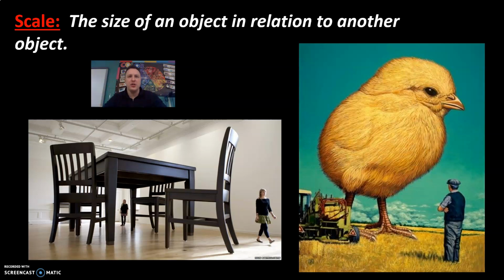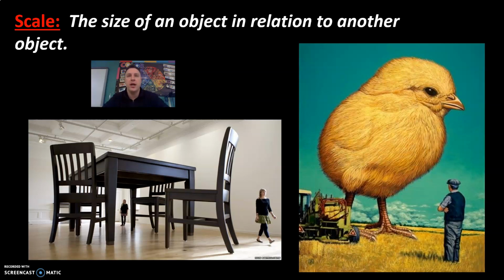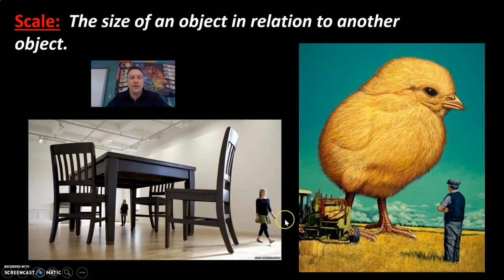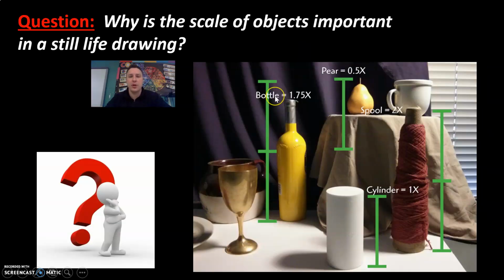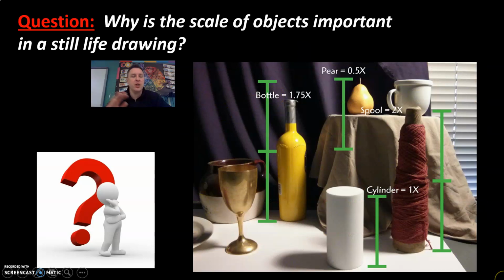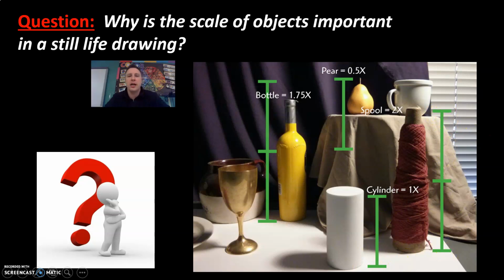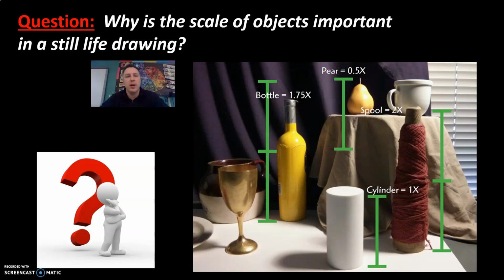Scale Video - 6